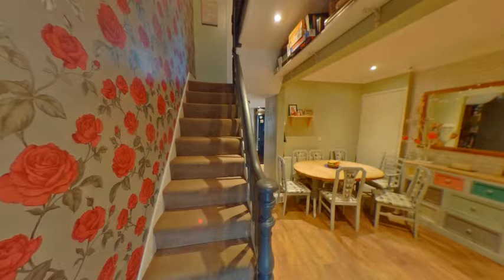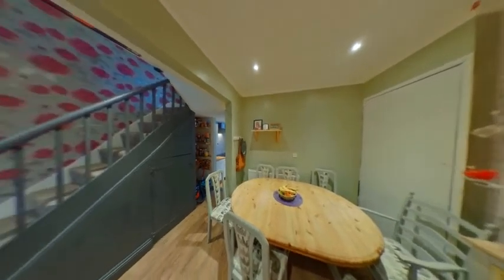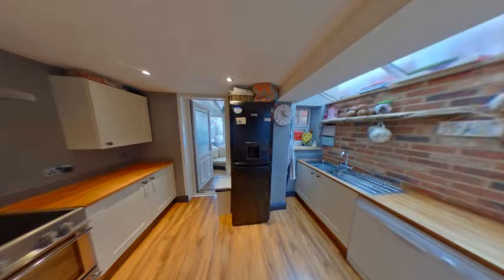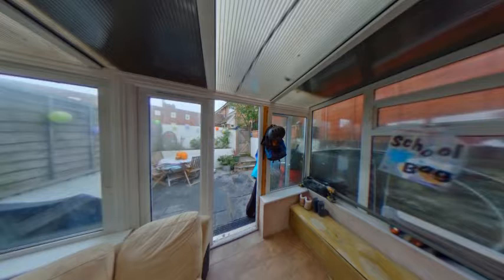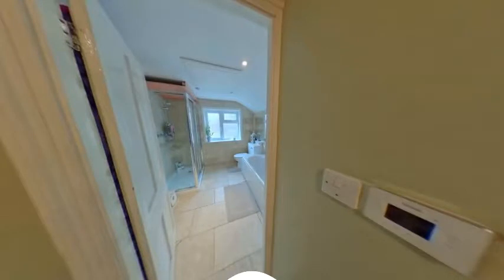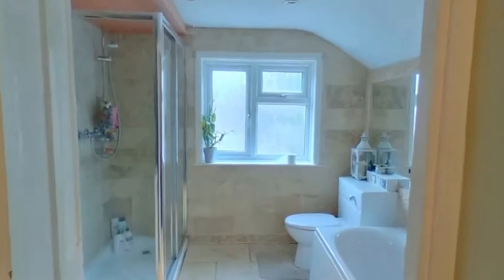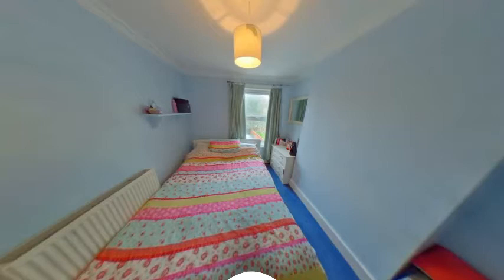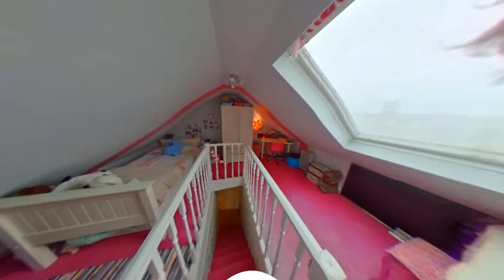Lewes Road Newhaven - For Sale £250,000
Two bedroom Victorian town house with loft room, conservatory, dining room, living room, fitted kitchen kitchen & family bathroom with bath & double shower cubicle.